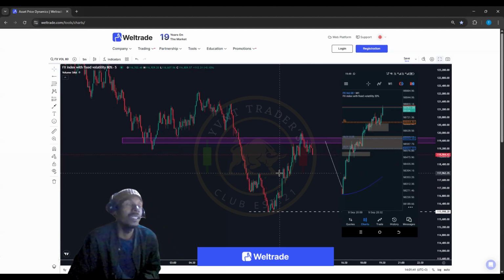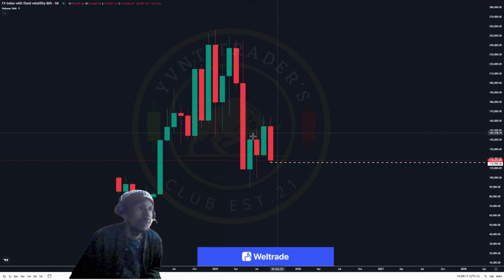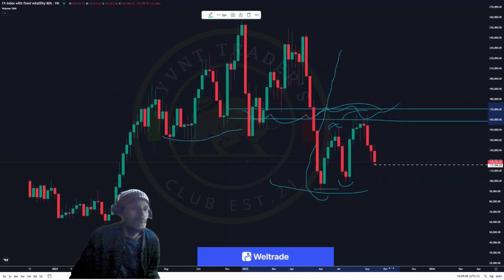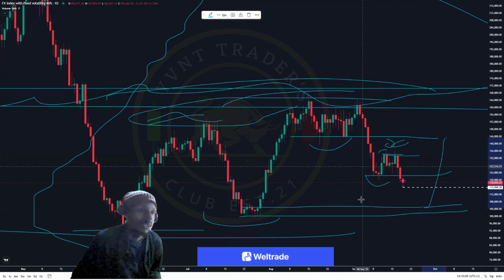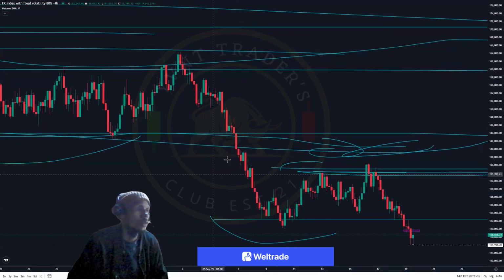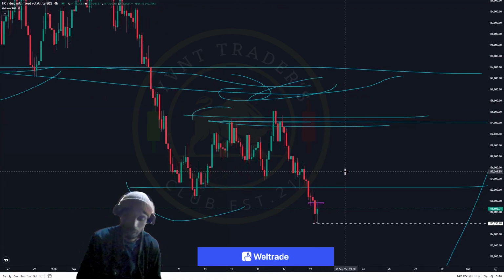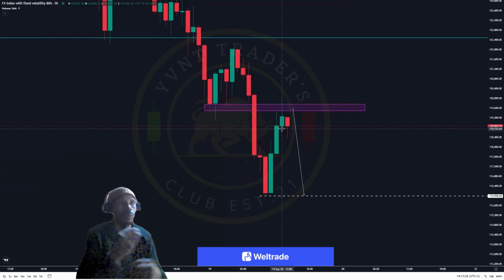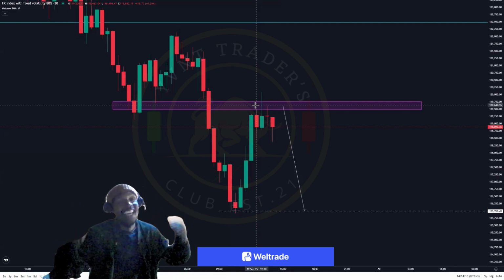SYNTHETIC INDICES WELTRADE | FULL STRATEGY BREAKDOWN | WITHDRAWAL PROOF | FREE FULL COURSE